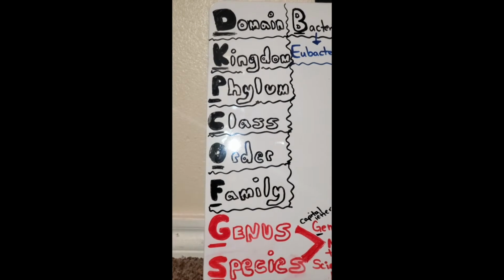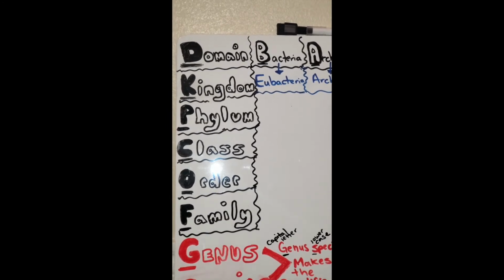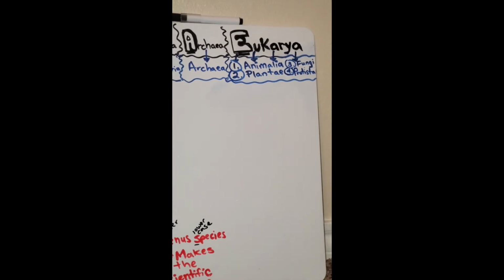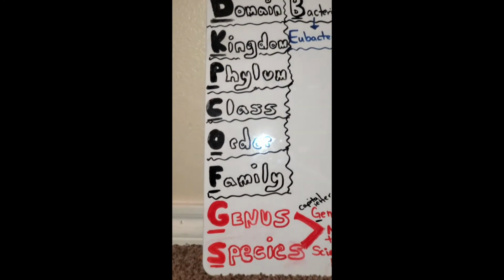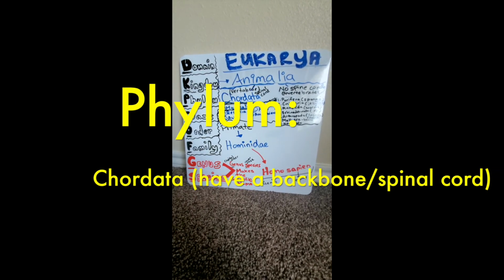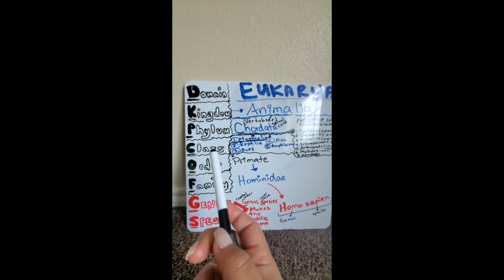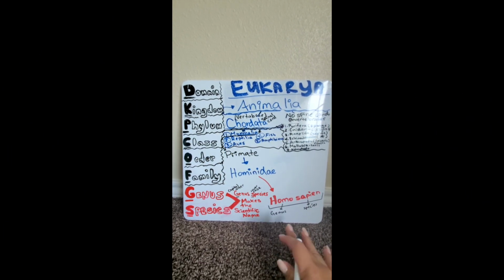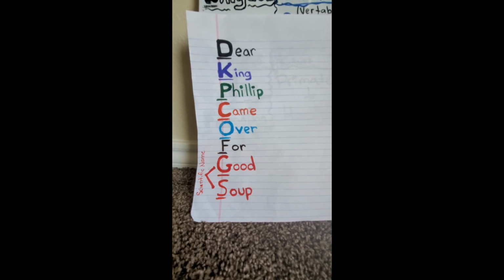Classification (Taxonomy)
Domain, Kingdom, Phylum, Class, Order, Family, Genus, species